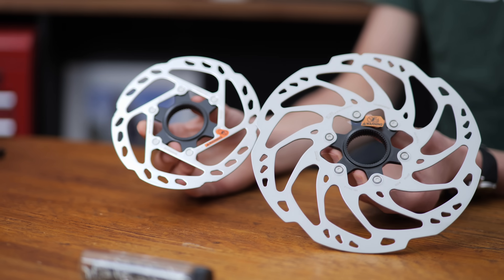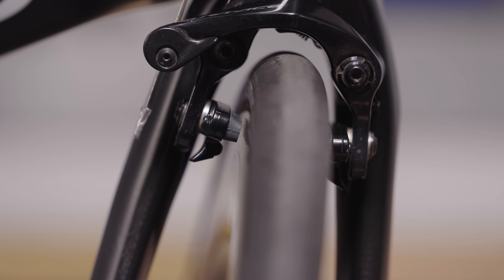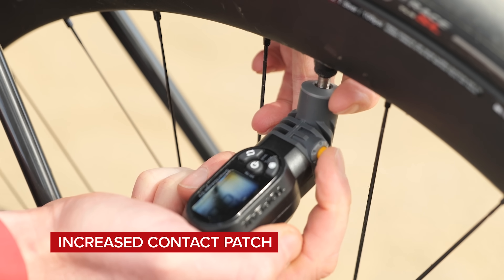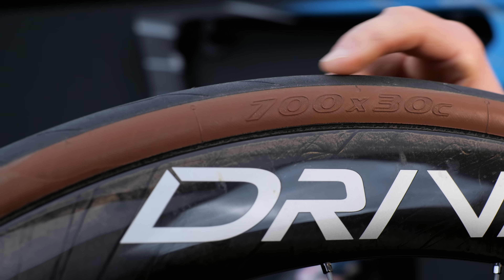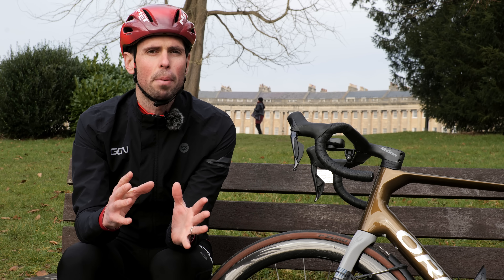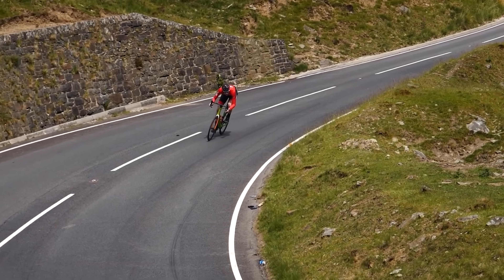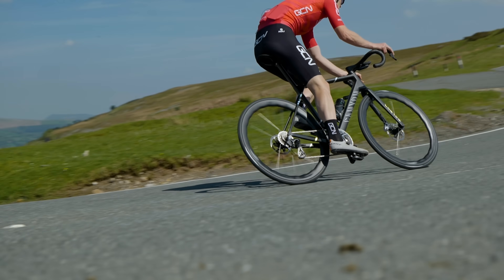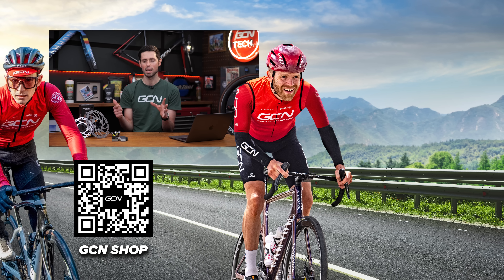Why Big Brakes Don't Stop You Faster, But Wider Tyres Will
Bigger brakes or rotors won’t help you stop faster... but wider tyres will! If that sounds surprising, Alex Paton is here to explain why. He’ll also share the one big thing that affects your stopping power, no matter how good your brakes or tyres are—something most people don’t think about. 🤓

⏱️ Timestamps: ⏱️
00:00 Larger brakes won't reduce your stopping distance
00:34 Why bigger brakes aren't actually better
02:18 What can we do to improve grip?
02:43 Tyre pressure 🛞
04:05 Wider tyres
04:38 Tyre compound
06:53 The other limiting factor
09:19 Summary

Have you thought much about this? 🚴‍♂️🛞  Let us know your reactions down in the comments!

Ryan James Carr - Star Gazer
Rebecca Mardal - Seahorsing
Sven Lindvall - Soft Peach